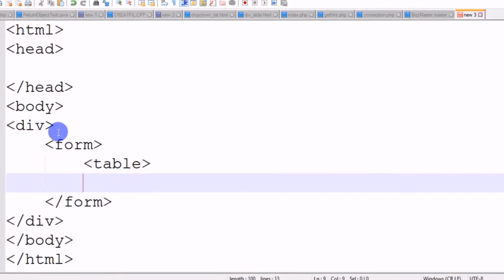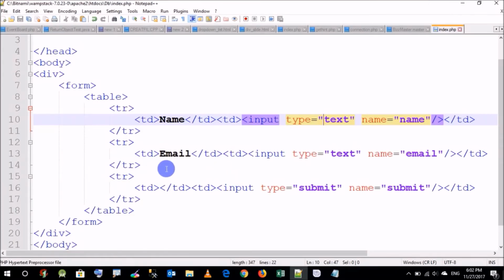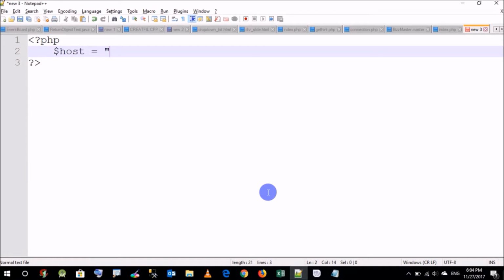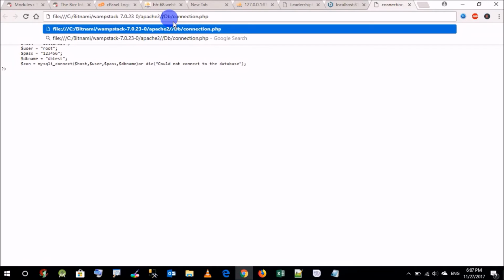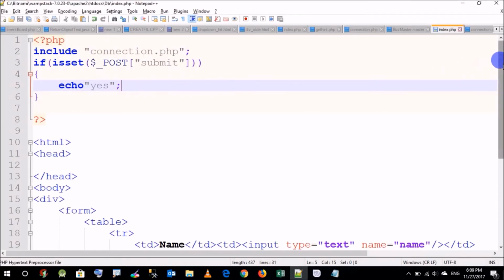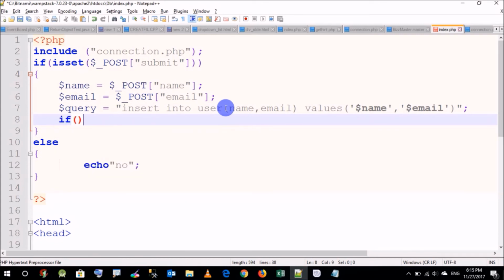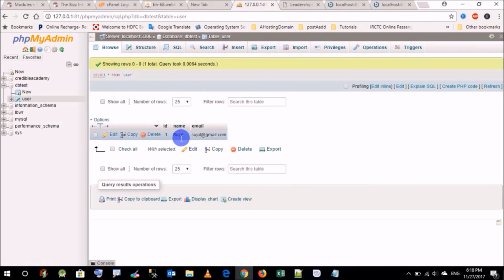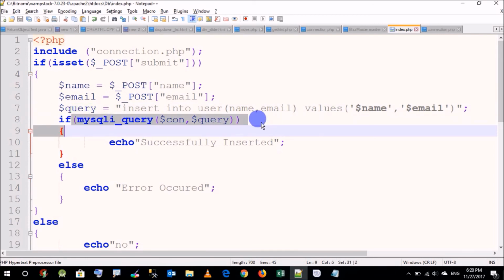How to connect php to mysql database using phpmyadmin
To Connect to php to Mysql database in PhpMyadmin.
Open Phpmyadmin Create Database and then create table in which you want to insert data.
Now return to Php file script and Create Database Connection File In PHP. ...
Create new php file to check your database connection. ...
Run it! ...
Create Database Connection. ...
MySQLi Procedural Query. ...
Connect MySQL Database with PHP